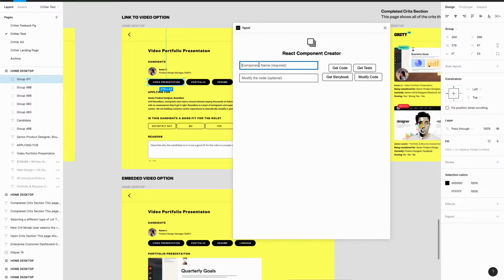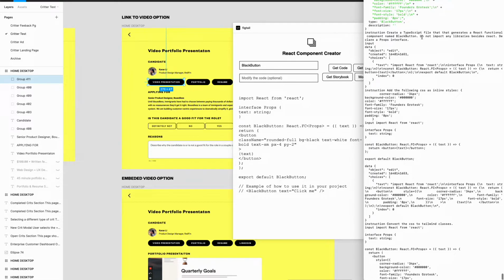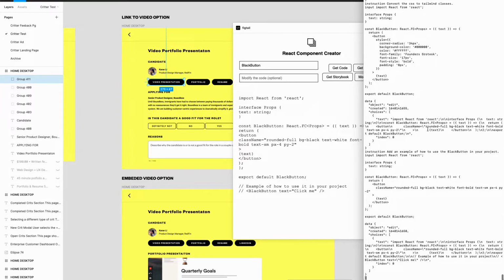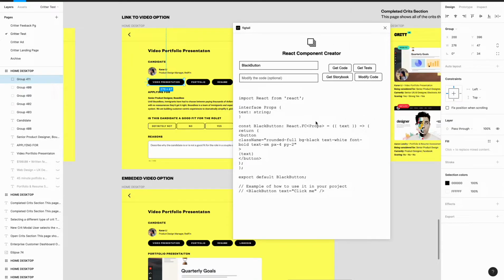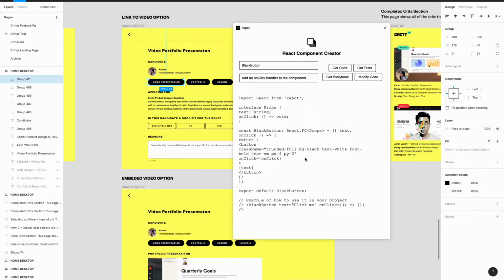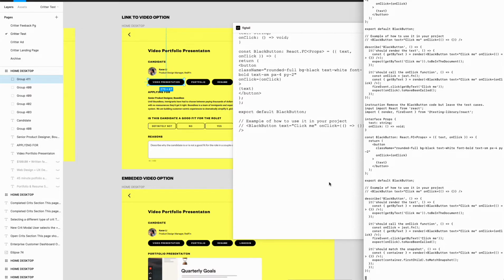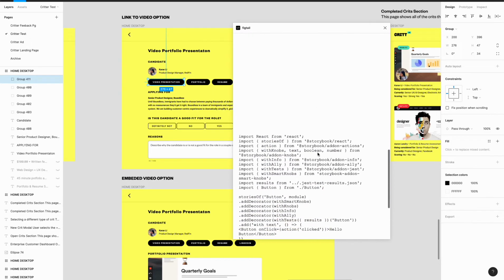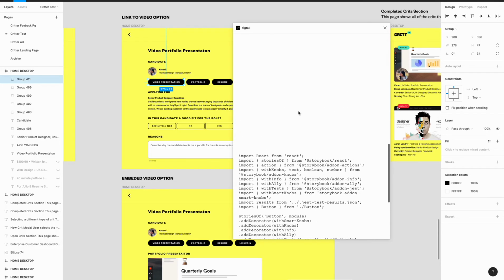CodeBrew Demo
Here at PSL engineering, we've been exploring how to use AI/ML to build next-generation developer tools. Today, we're excited to share CodeBrew, our exploration of how ML can be used to quickly move teams like ours from visual designs to running code.